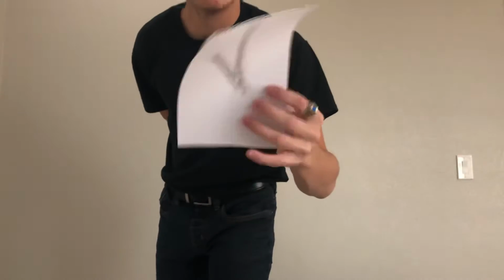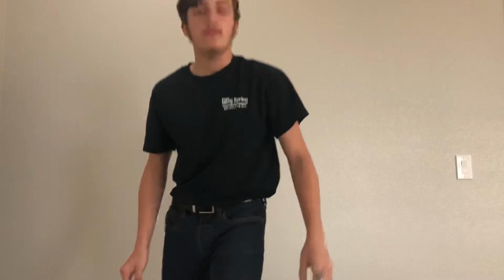How to Conduct in 2/4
This video simply explains the process of conducting a marching band in a 2/4 time signature.
I love the Steer Band!